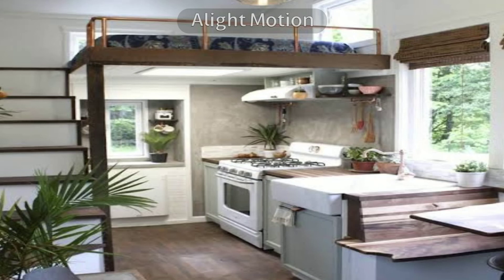How To Make A Short Space Look Taller.